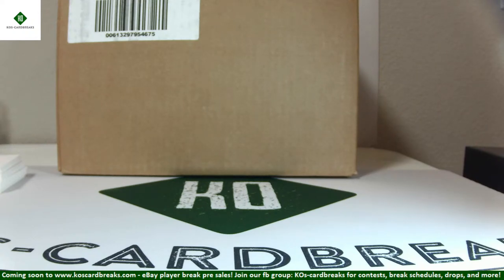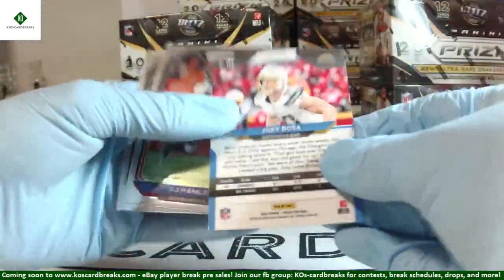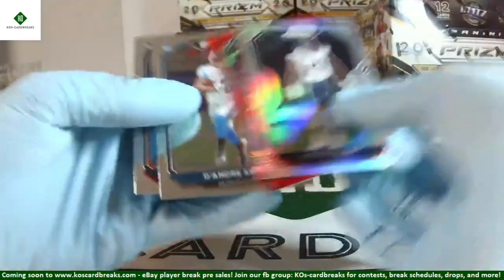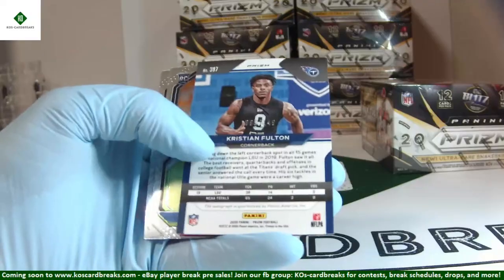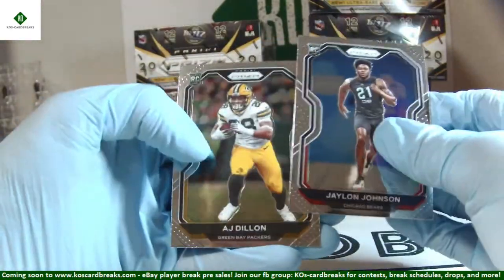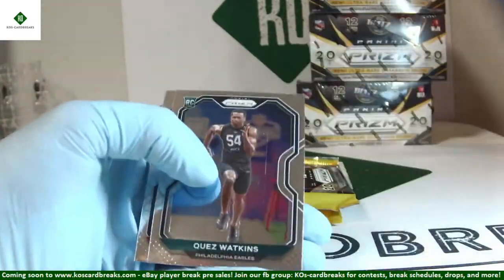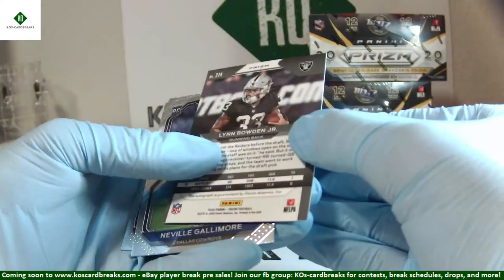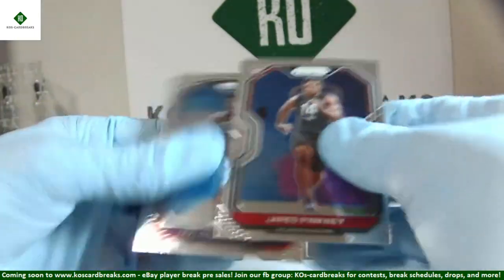2020 Prizm Football Hobby Case Player Break #4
New eBay player breaks are live!
2020 Bowman Draft Super Jumbo 2 Case Player Break - 2/11
2020 Optic Hobby Fb Full Case Player Break - 2/13
for personals, schedules, and more!
Please join our new facebook group for smaller breaks and giveaways, as well as the best way to communicate directly!  Unaccounted for players are also sold through the group shortly before each break goes live.